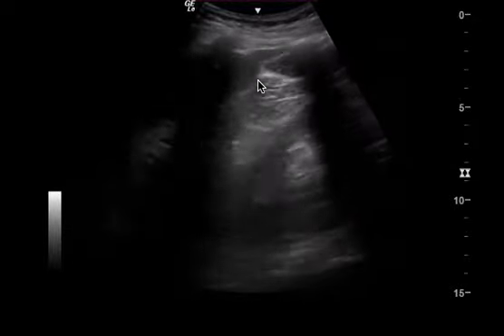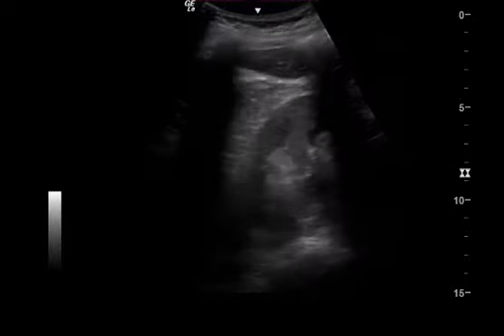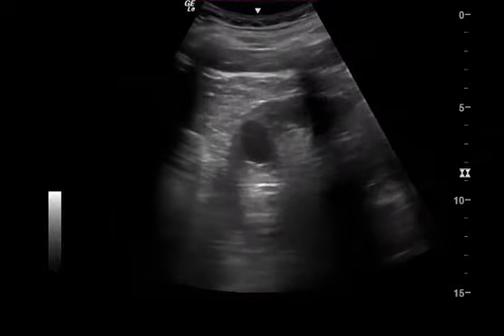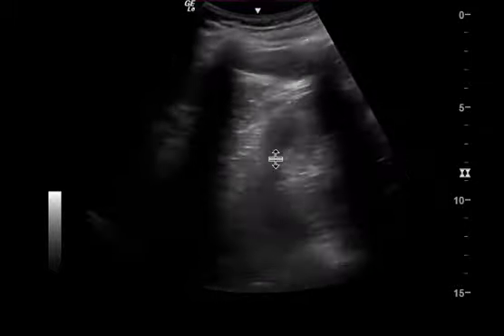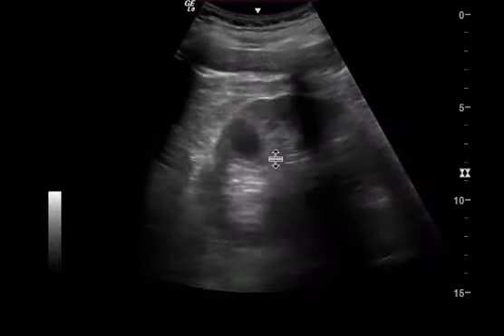FAST feedback - 12.21.2018 - Forbes